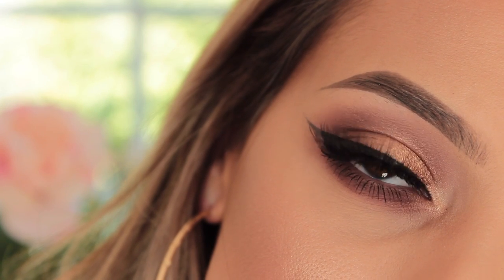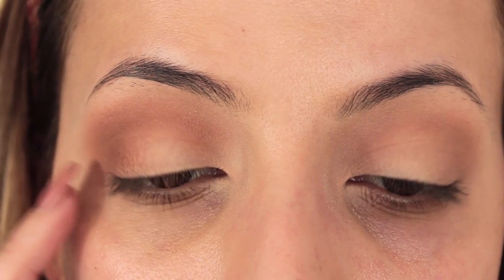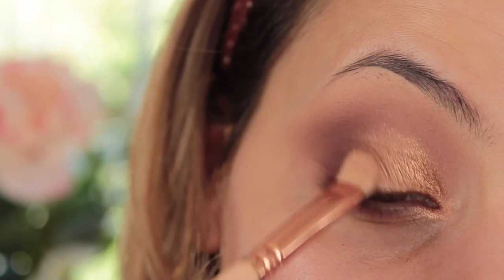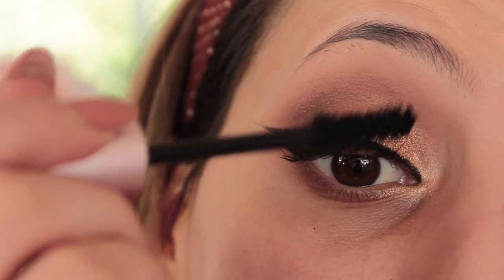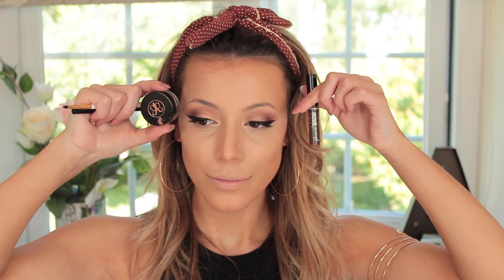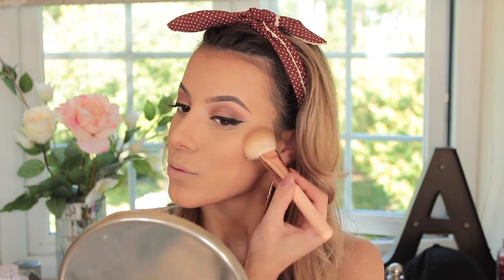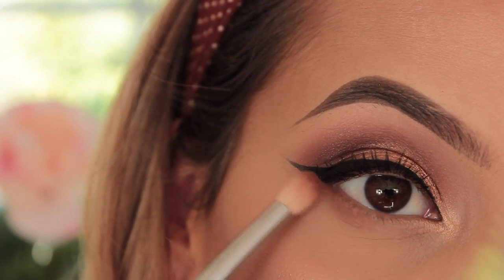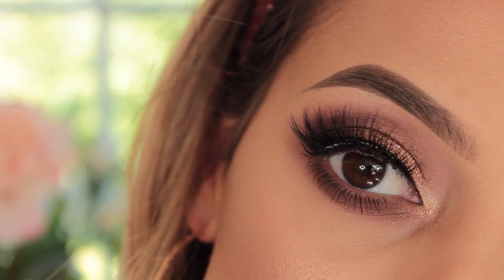Summer Gold Glowy Makeup Tutorial | Zoeva Cocoa Blend Palette | Amys Makeup Box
Hey Lovelies! So sorry I've been MIA, i have had the busiest but best 2 weeks seeing nan and grandad get married and my best friend and her husband!!! I know I've been saying i'll do a tutorial using this palette and finally i've done it!!! I absolutely loved filming this tutorial.

I hope you enjoy this video guys! love yousssss

Songs downloaded from Opus 1 - little paradise v1

EYES ♡

Duo glue
AWRA Lashes in Hasna
Rimmel London Gel Liner in Black
Eyes of Horus Mascara
LA Girl Felt Tip Liner (Mark your eyes collection)

FACE ♡

NYX Illuminator Primer
Foundation Giorgio Armani Luminous Silk (6)
Giorgio Armani Fluid Sheer (10)
Concealer MAC Prolongwear Concealer (NC20)
Maybelline Eraser Eye (Nude)
PUR Shimmer Bronzing Palette (Glow Together)
Too Faced Chocolate Soleil
Too Faced Blusher ( I will always love you )
Anastasia Beverly Hills Glow Kit (That Glow)
Chanel Translucent Powder

LIPS ♡

MAC - Whirl Liner
Kiko Lipstick - Velvet Passion
Clear Bourjois Lipgloss

CAMERA - Canon 600D Original Lens

‘NAKEDAMY’ £10 off any purchase FAVOURITE DRESSES!!

This is not sponsored and I am not being paid to make this video, my thoughts are my own and will be unless stated otherwise.

Love Amy